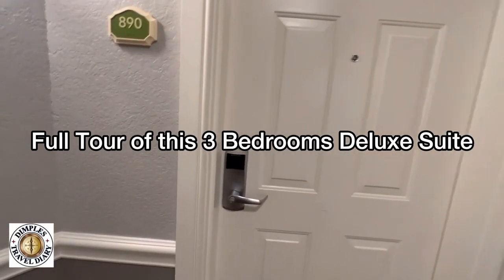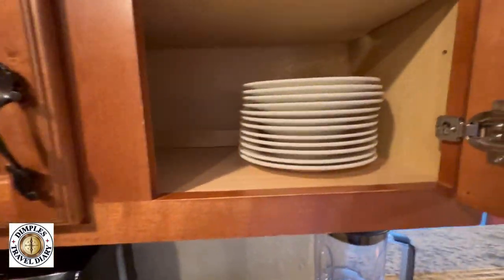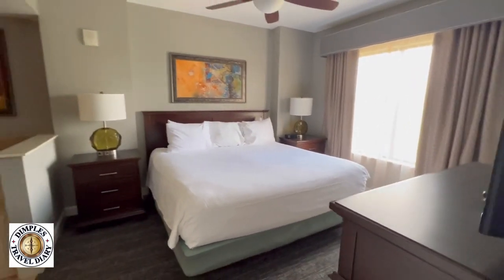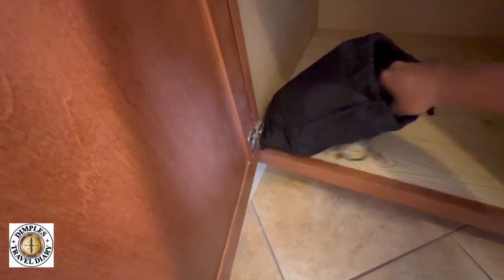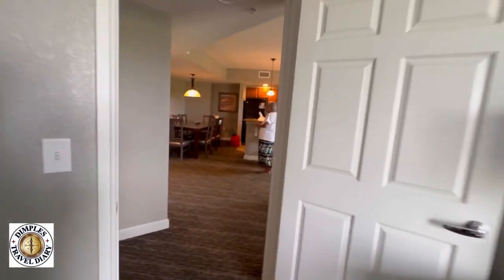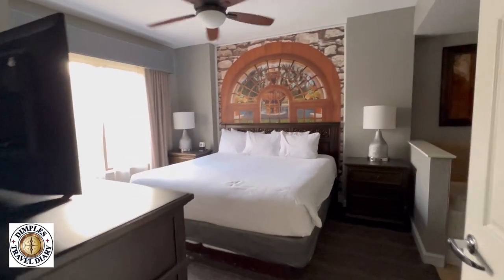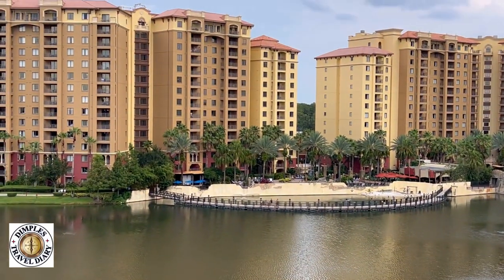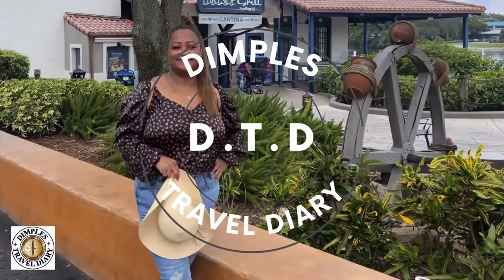Orlando, Florida 2023: Deluxe Suite Tour At Club Wyndham Bonnet Creek Resort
This is a very quick overview of our Deluxe 3 bedrooms, 2 full bathrooms Suite with a great view of Epcot ball.

Enjoy and as always, thank you for your support and for watching ❤️

ABOUT ME:
Hi Travelers!! After years of traveling, I recently started vlogging my travels! Finally! I Travel by Land and Sea. All vlogs are filmed and edited on my iPhone 13 Pro Max.

Buckle up and come along with me. Let’s see the world together!